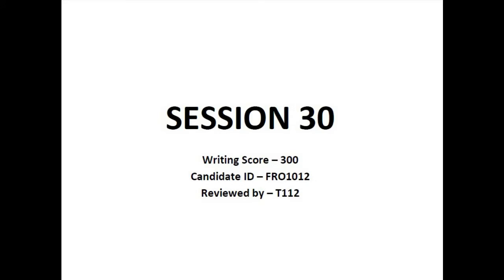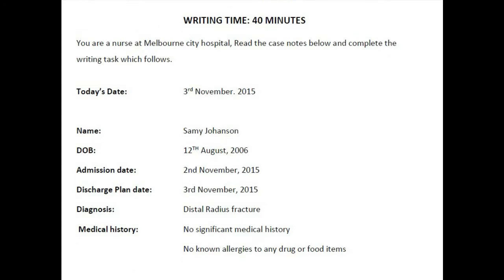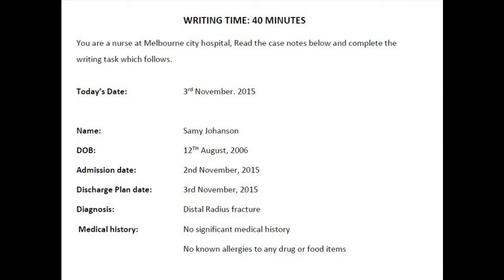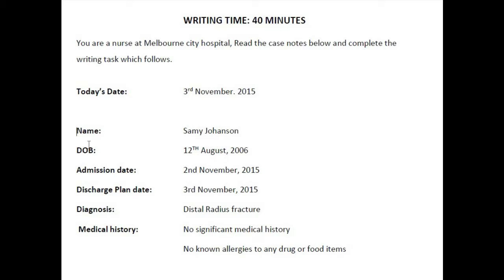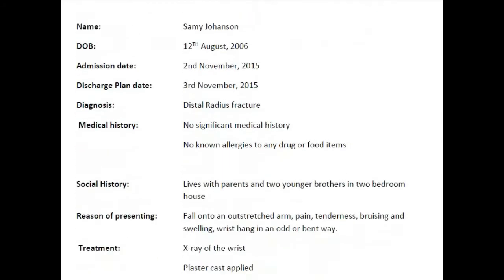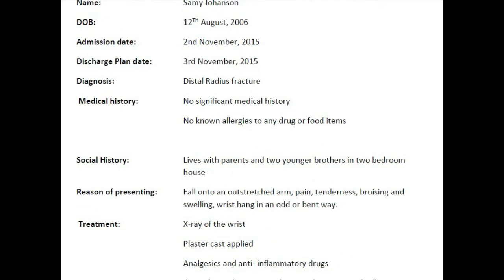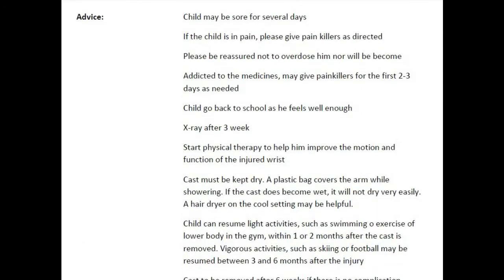FREE Mentor Merlin's OET Writing Review (Sample)- Feb 17th 2020 - GET PERSONALISED REVIEW